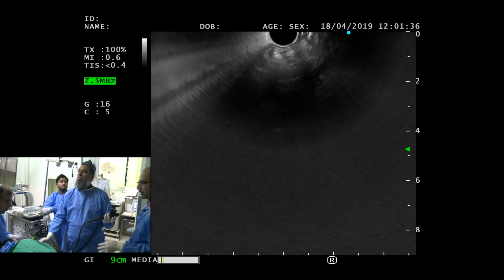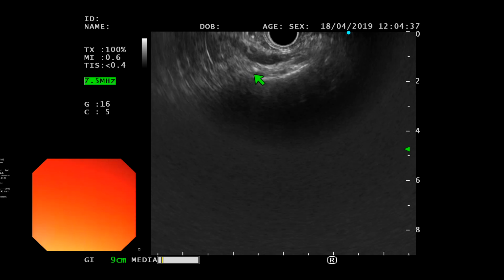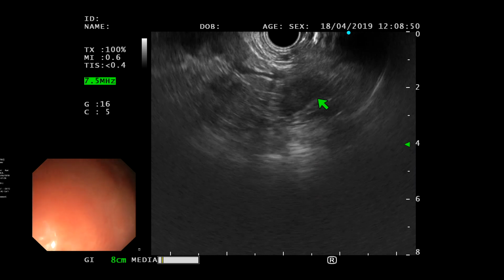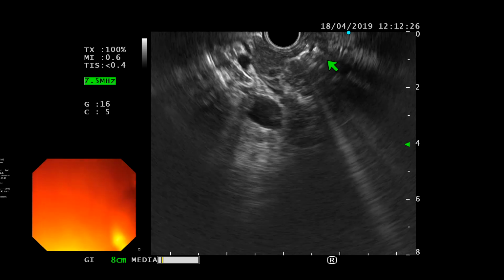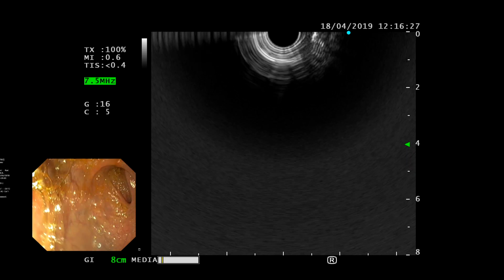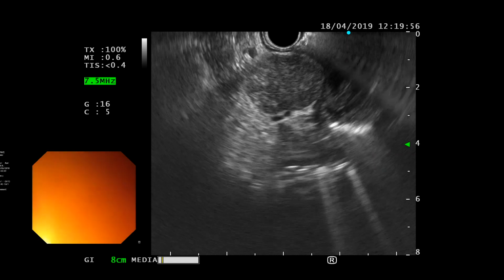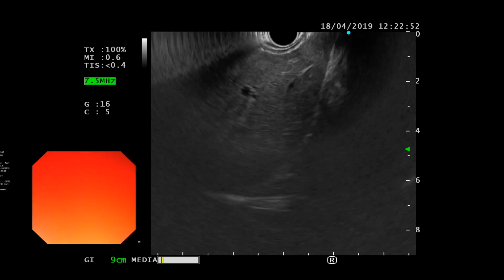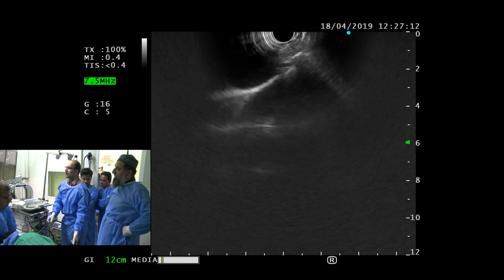2nd AEG hands on EUS course part 16